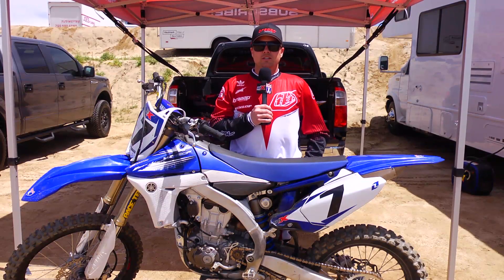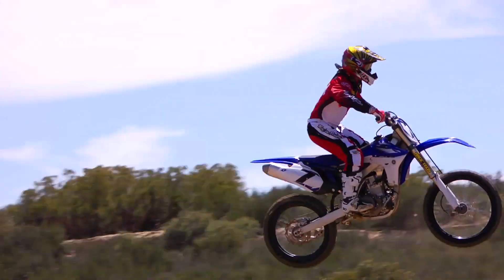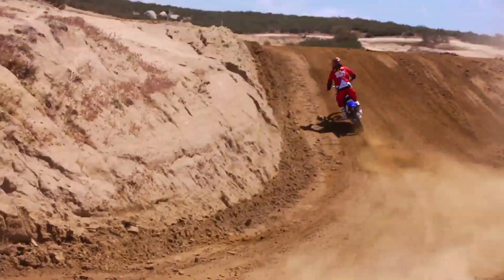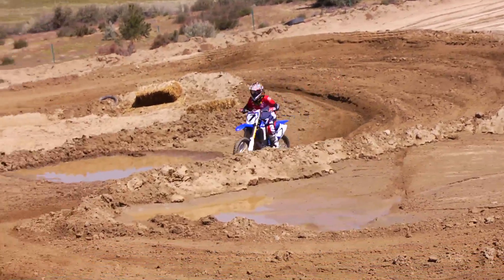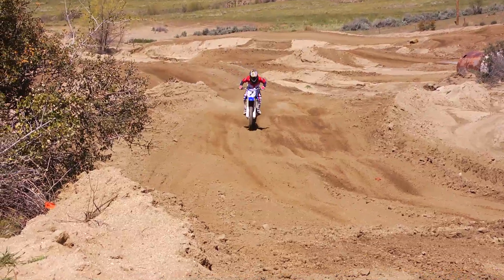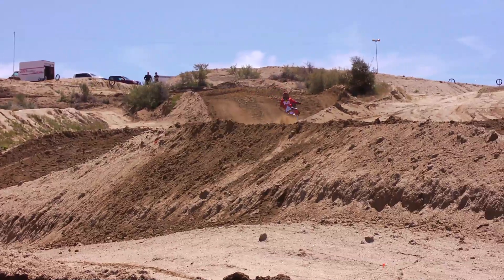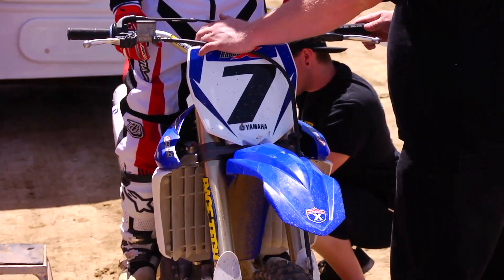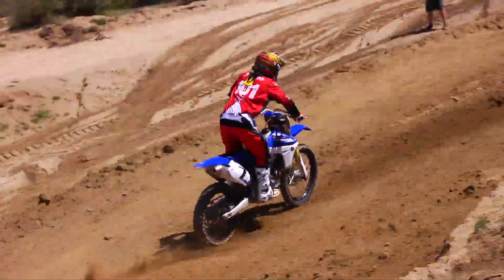Racer X Tested: Race Tech YZ450F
In this Racer X Tested we ride the Race Tech YZ450F at Cahuilla Creek.